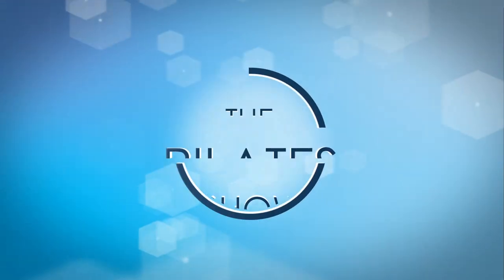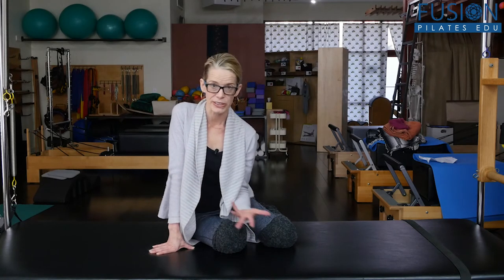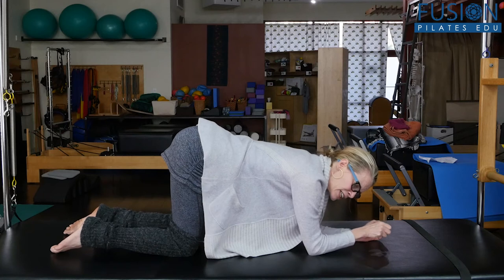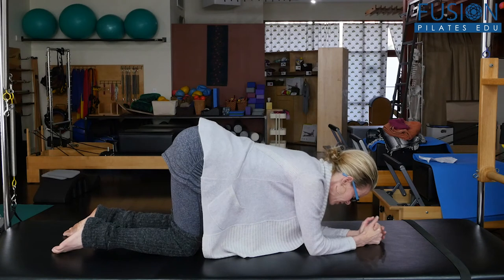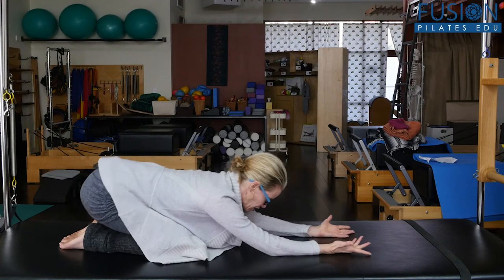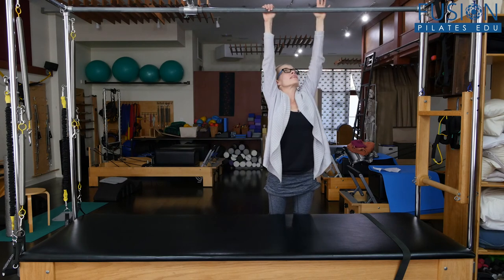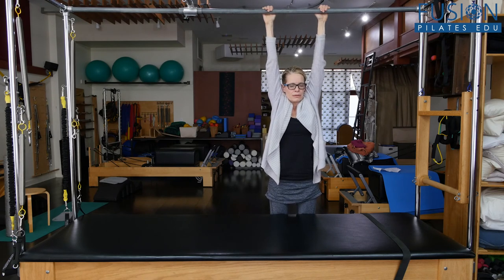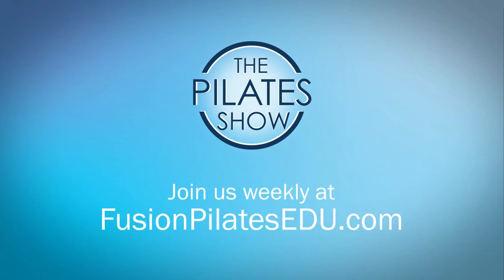Decompress your Diaphragms with Breath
Learn a breathing sequence that will make you feel lighter.